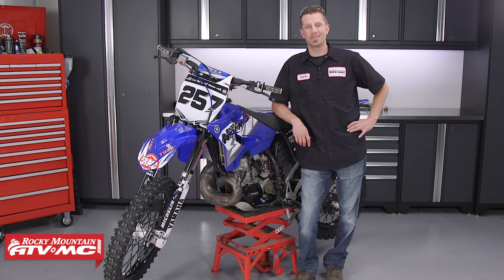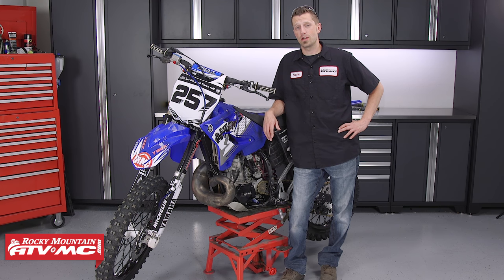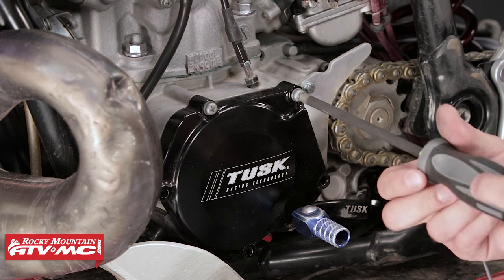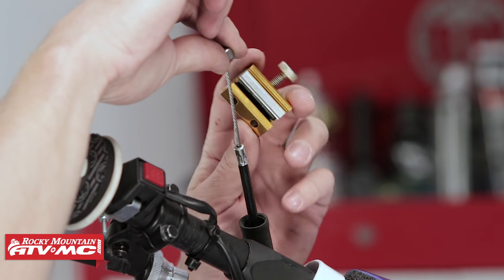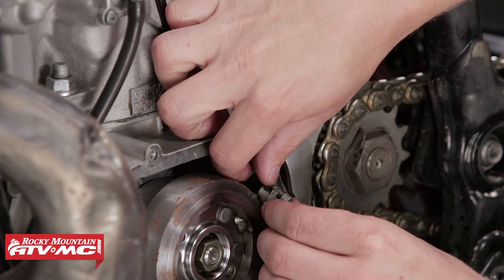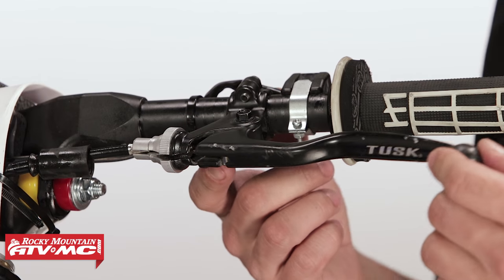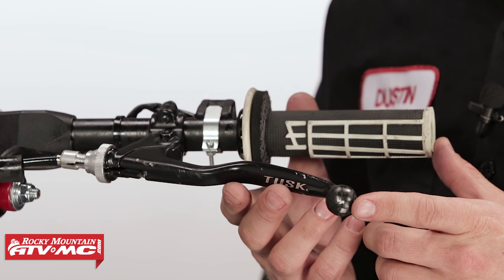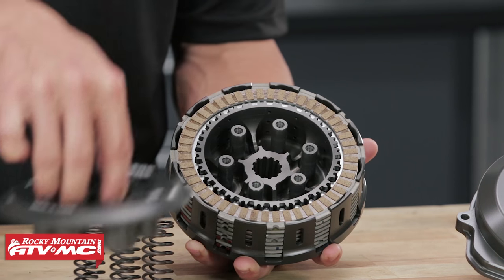How To Replace a Dirt Bike Clutch Cable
Are you noticing your clutch is getting tougher and harder to pull in?  There are a lot of components that make up a clutch and we want to show you how to replace and properly lube your clutch cable.  We demonstrate what to look for and how to inspect the Clutch Cable. If you are experiencing some resistance in your clutch pull or feel that it is dragging and hard to pull, it's most likely your clutch cable needs serviced or replaced.  Overtime they wear out and simply need replacing.

How To Replace the Clutch Arm & Push Rod on a Motorcycle or ATV